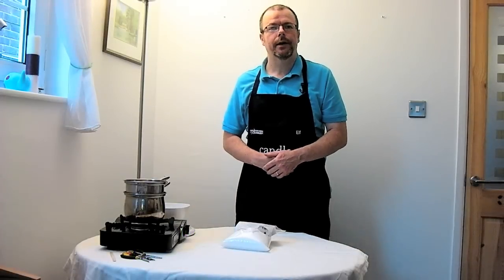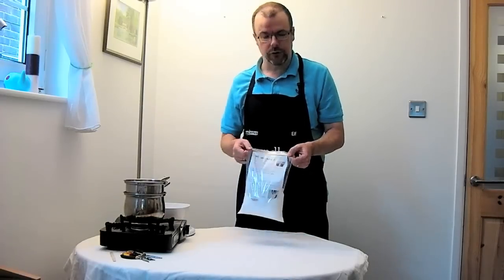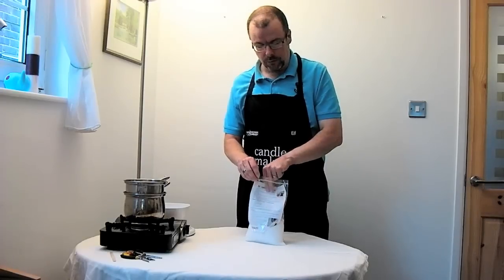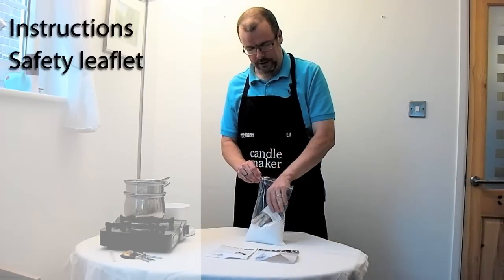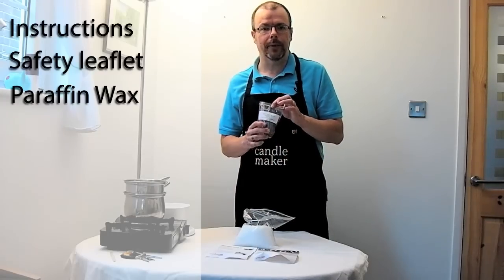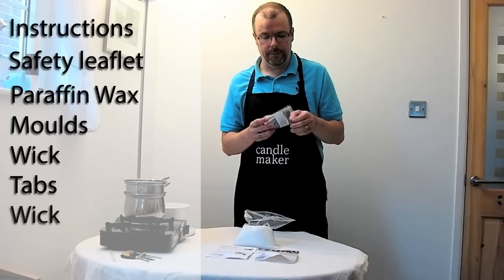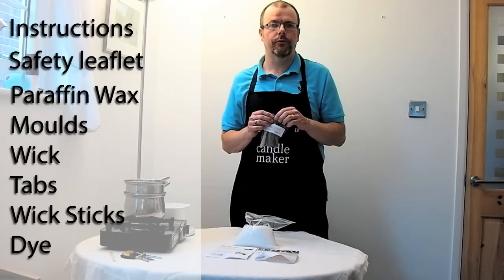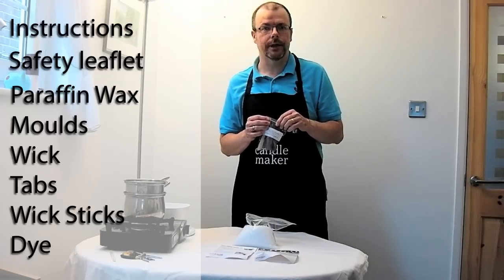MakingYourOwnCandles Basic Candle Making Kit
What's in the Basic Candle Making Kit from MakingYourOwnCandles.co.uk? Watch this video to find out. Want to learn how to make candles?